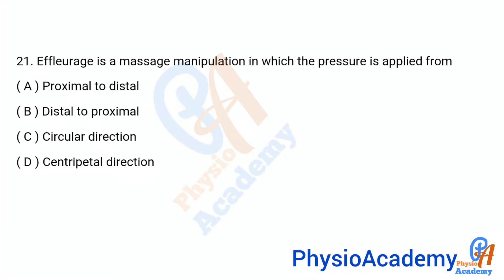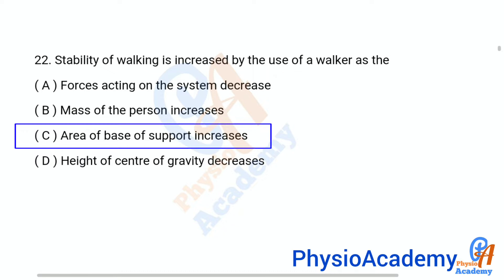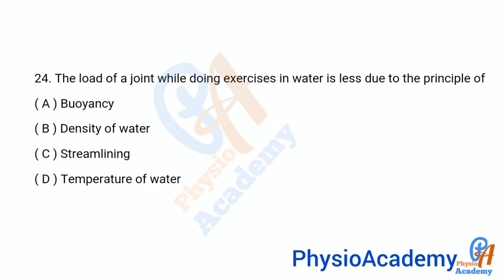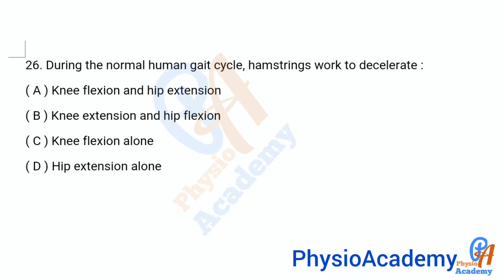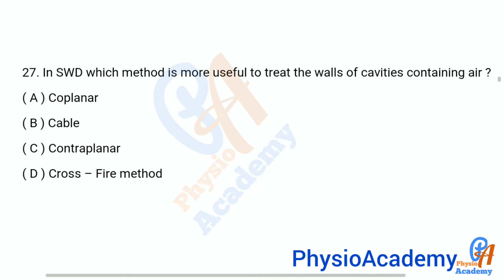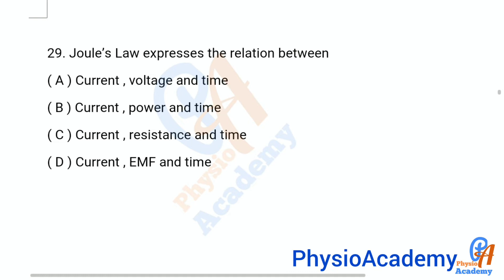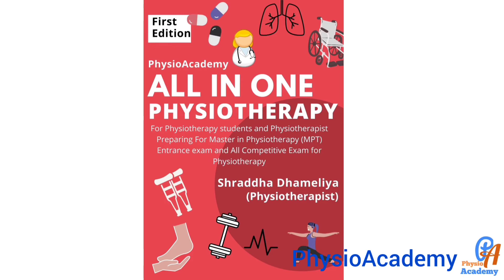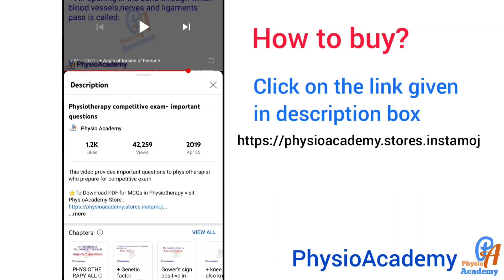MPT entrance exam question paper l solved MCQs l Master in Physiotherapy l MPT question paper